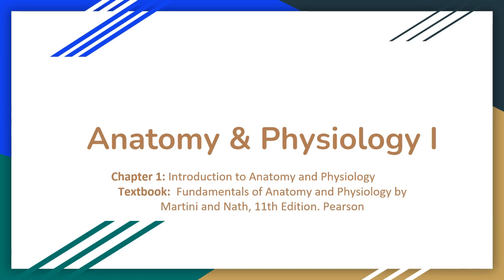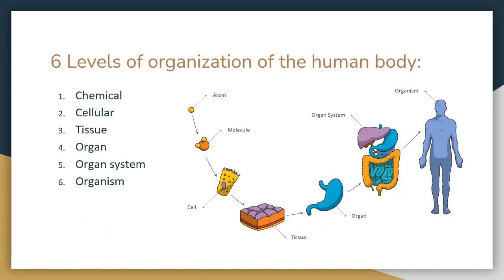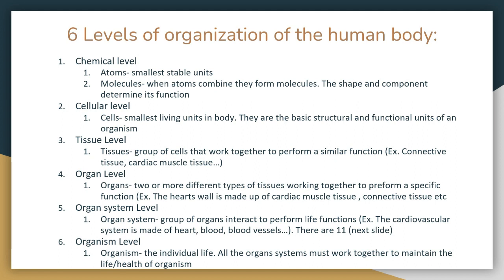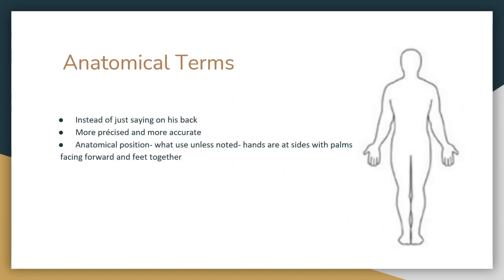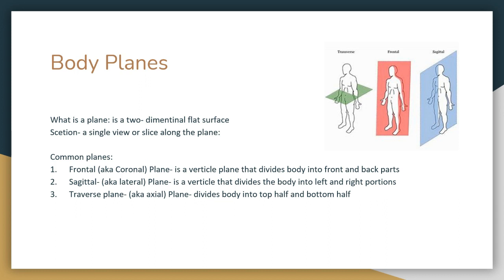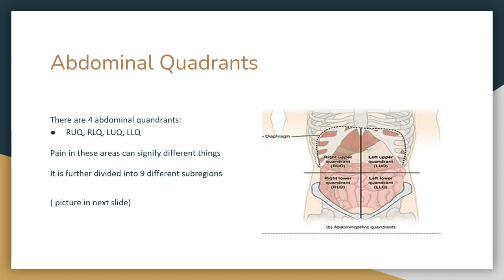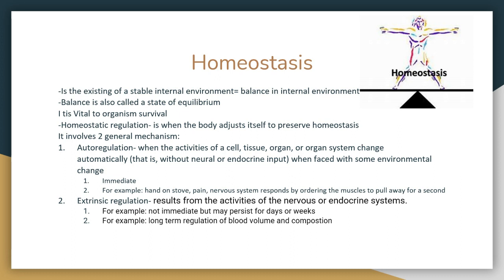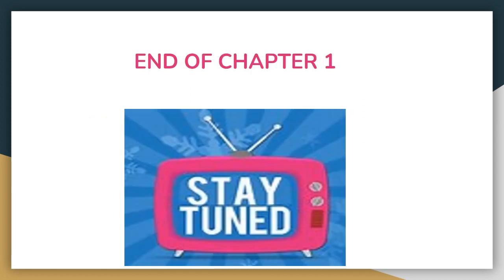Anatomy and Physiology 1 - Lecture Chapter 1 (Introduction to A&P 1....)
In this video we will go over Chapter 1 of Anatomy and Physiology 1. This is based off the Fundamentals of Anatomy and Physiology by Martini and Nath, 11th Edition. Pearson

Will be posting the rest of the chapters to follow